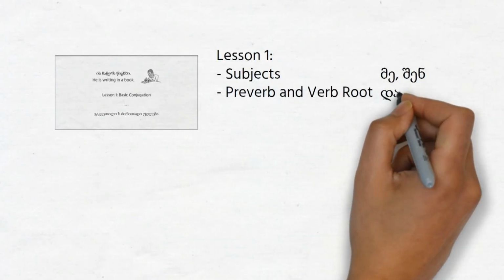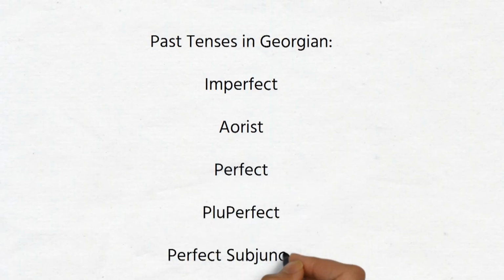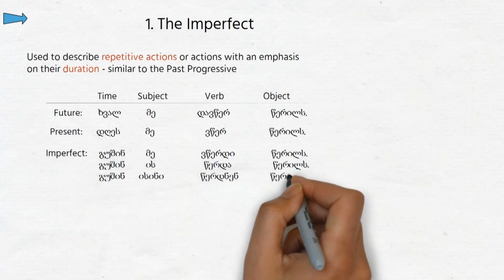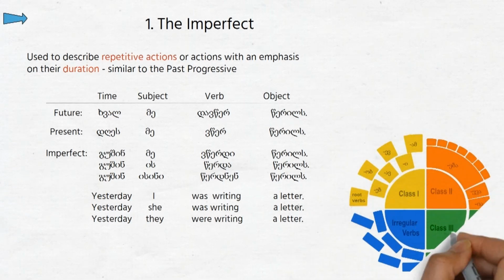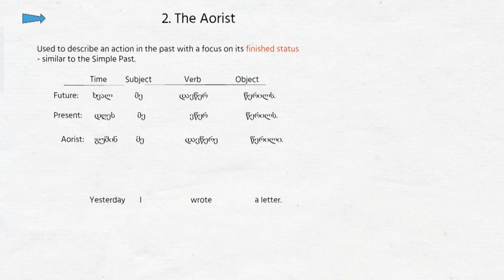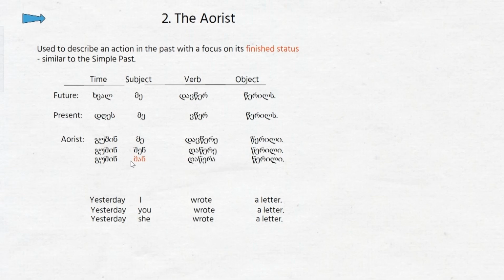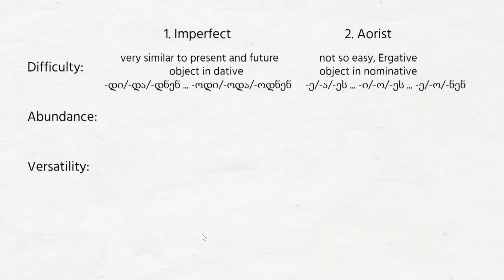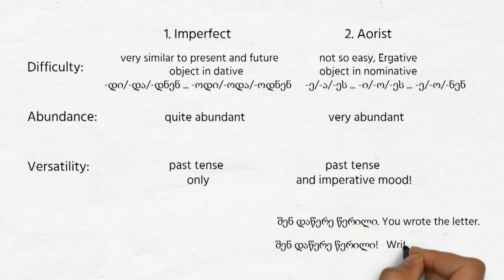Georgian Lesson 3: Past Tenses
How to start learning the past tenses in the Georgian language by learning the Imperfect and/or the Aorist.

00:00 Introduction
03:40 The Imperfect
07:52 The Aorist
12:55 Comparison

If you find this video helpful, check out our website with over 400 verbs with full conjugations and English and German translations as well as more detailed insights into Georgian grammar and more ...